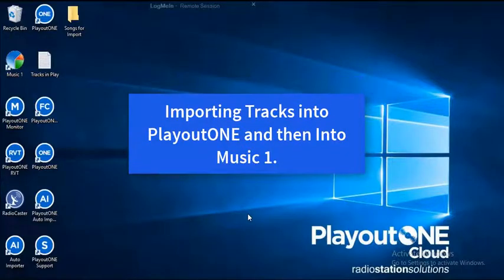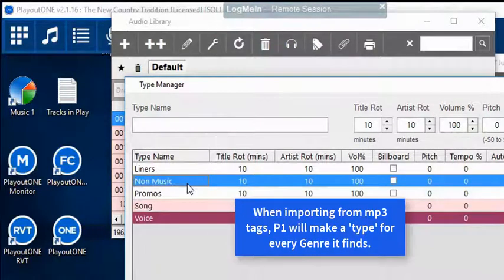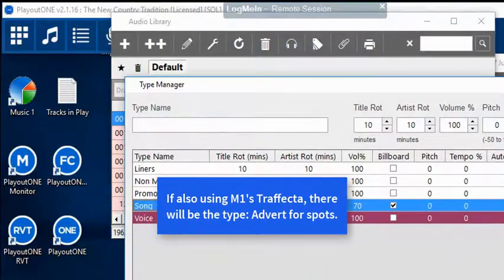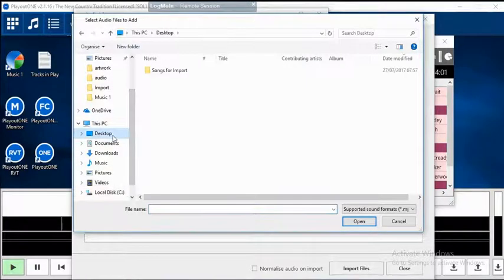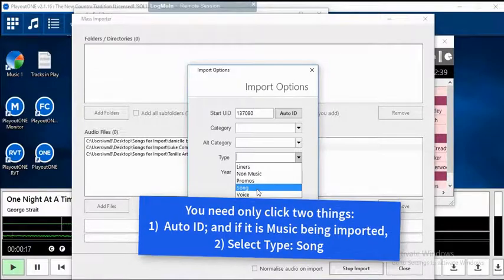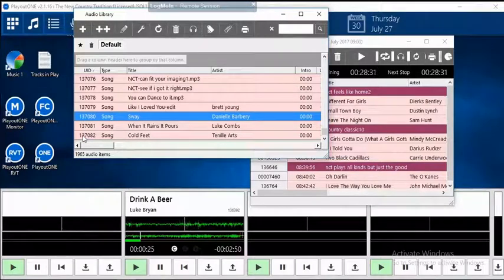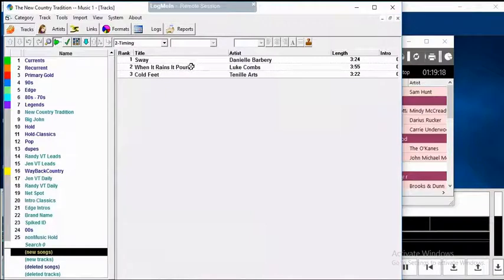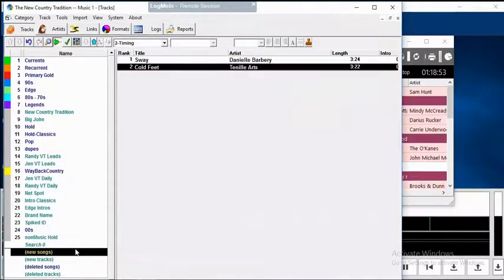PlayoutONE - Importing Manually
M1 is sophisticated music scheduling software; a tool for professional music curators and radio programmers.